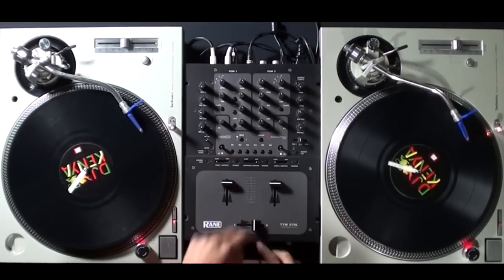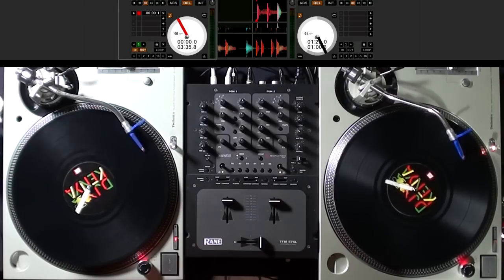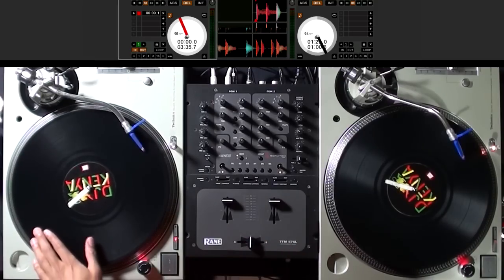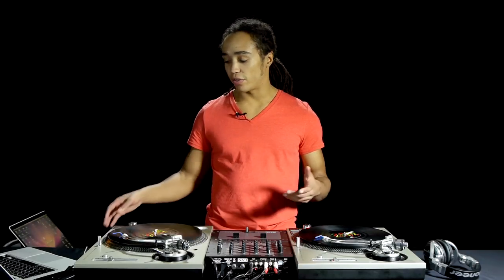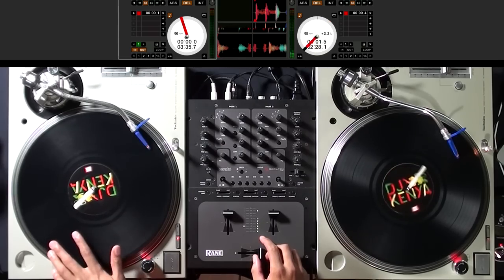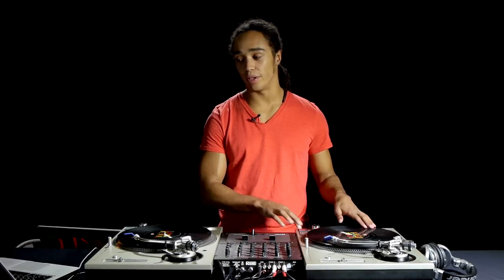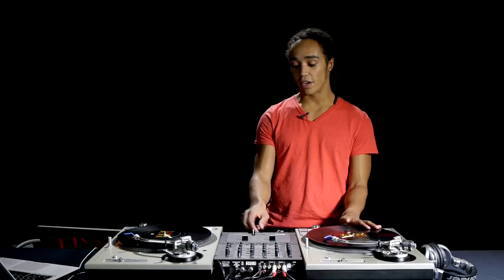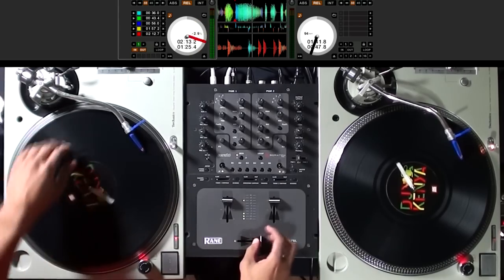3 Essential Scratch Techniques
this are the 3 easiest scratch to learn and make you sound Pro.you just have to learn how to mix them together